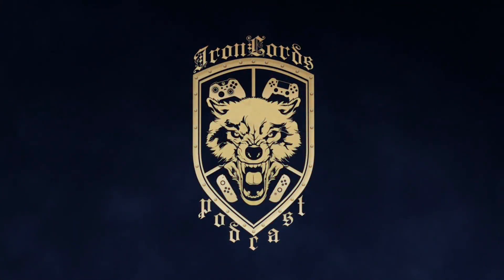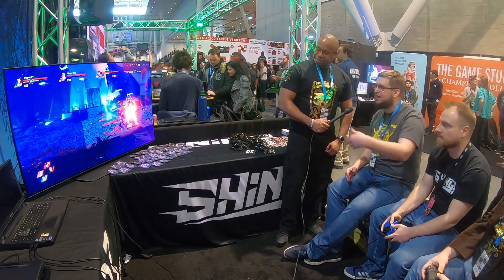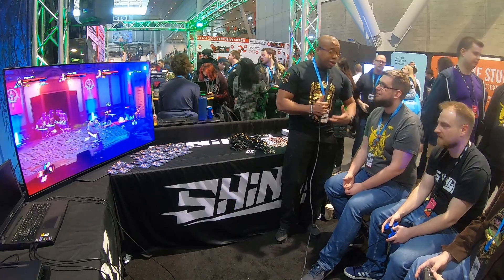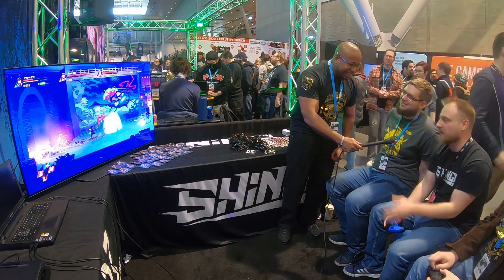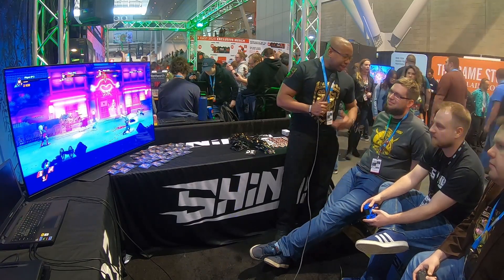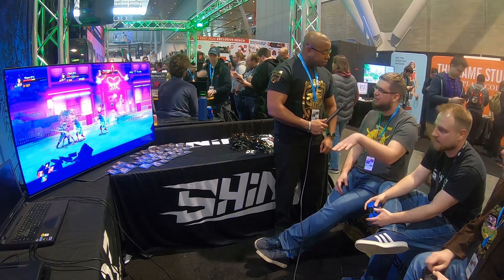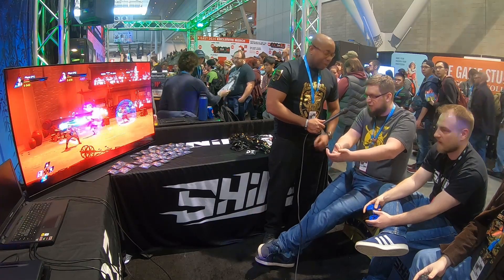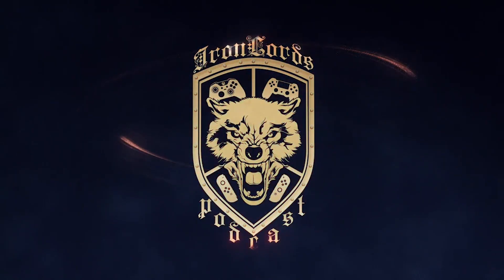Shing! | Developer Interview | 4 Player Co-op & Free flowing sword combat | PAX EAST 2020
for all your gaming news!

Sundays 1pm EST (11AM EST during NFL Season) FOR LIVE CHAT INTERACTION WITH THE LORDS!!

Check out the "Lords of Gaming Network" Discord server!

Welcome to the ILP! Join Lord Cognito, Lord Addict, Lord Sovereign and Lord King every week as we discuss everything that is Gaming, Combat Sports, Comics, Movies, and Destiny. Also make sure to follow us on these outlets.

Twitter Handles